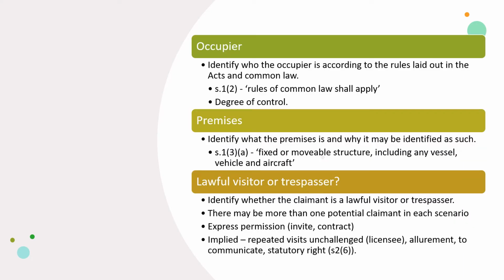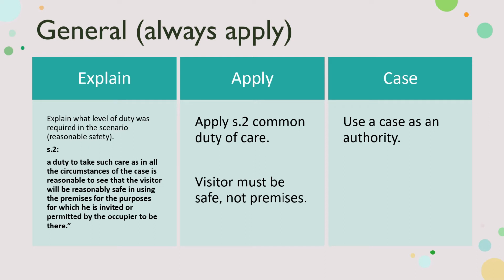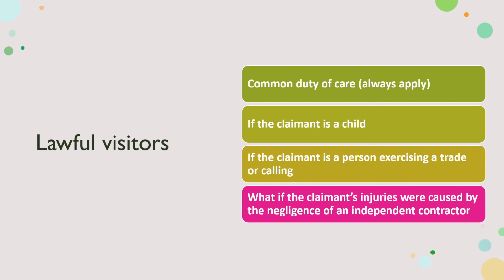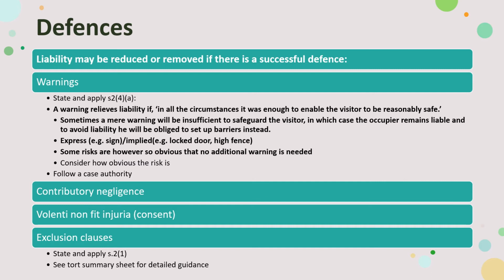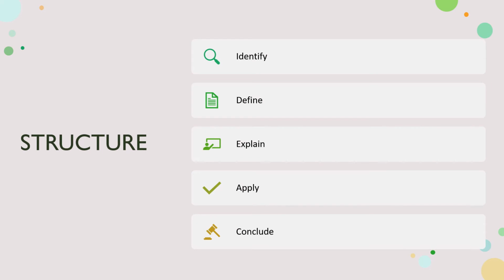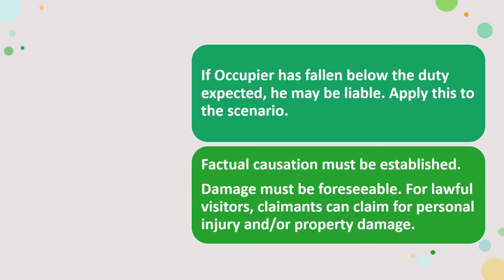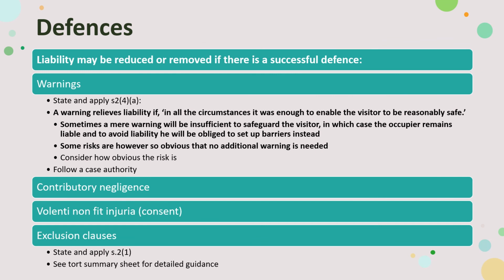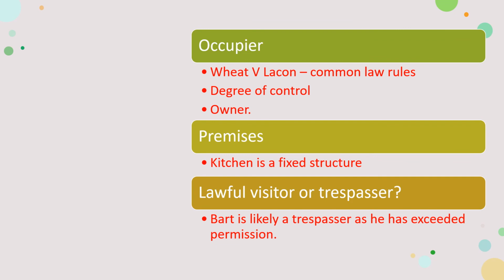Application of Occupiers' Liability (Lawful Visitors) (A Level Law)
A video guide to help apply the law of the tort of Occupiers' Liability (specific to lawful visitors) to problem questions. This was designed for A Level Law students studying the AQA syllabus, but will help students on other courses too as it is skills-based, and pretty generic. Students studying OCR, WJEC/Eduqas, BTEC and CILEx course could also benefit from using this video. The video helps also to structure a response, but does not spend a great deal explaining the law as there are a wealth of resources widely available.